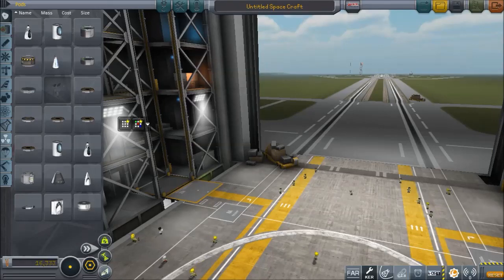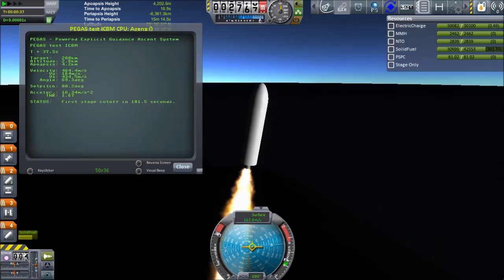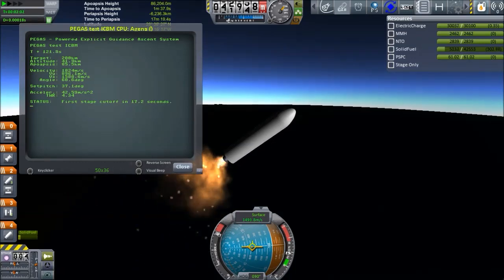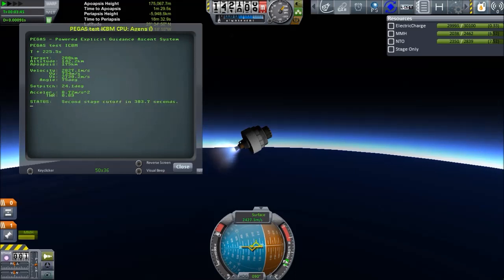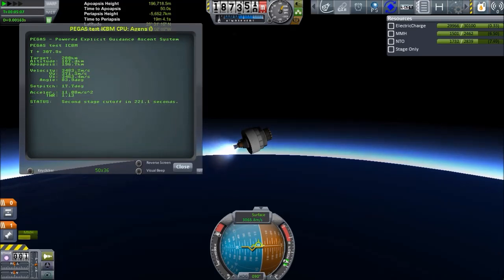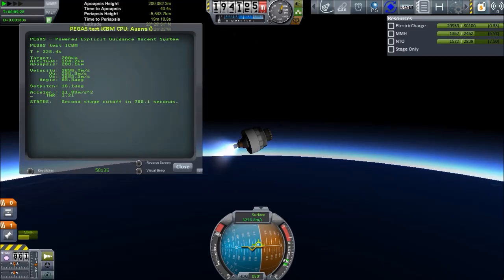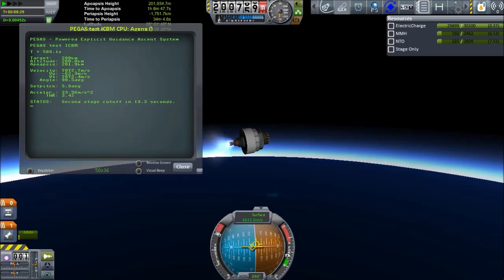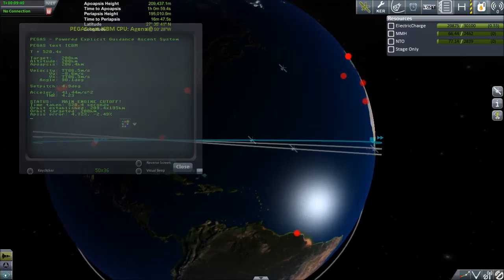KSP - Realism Overhaul autopilot in kOS using Powered Explicit Guidance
I have written an autopilot in kOS for Realism Overhaul using a real-world guidance algorithm: Powered Explicit Guidance. It can launch rockets in RSS/RO to given target orbits. First stage is navigated using a simple pitch vs time table (which in this case I predesigned in MATLAB), second uses an active guidance algorithm, iteratively navigating the launch vehicle onto desired trajectory.

Credits:
"Explicit guidance equations for multistage boost trajectories"

Additional thanks to RO team, who made KSP so much greater!